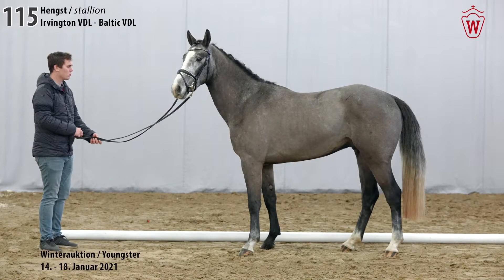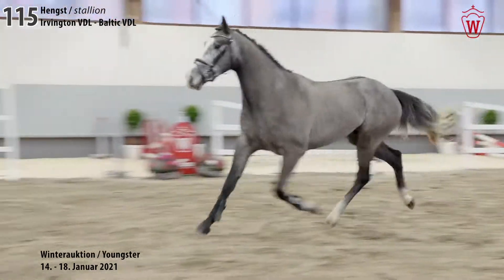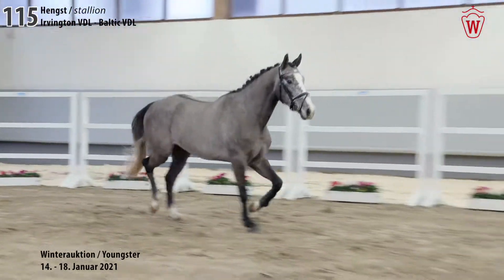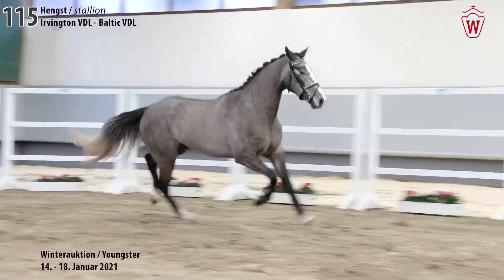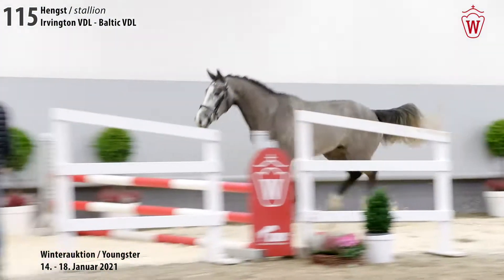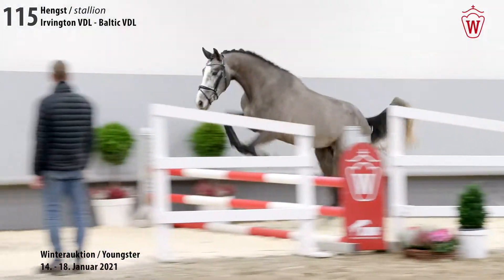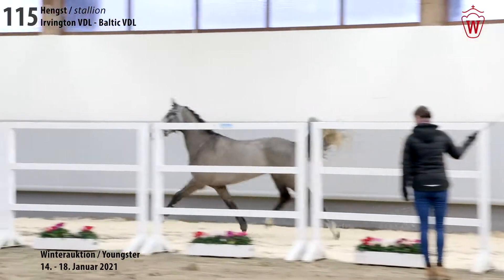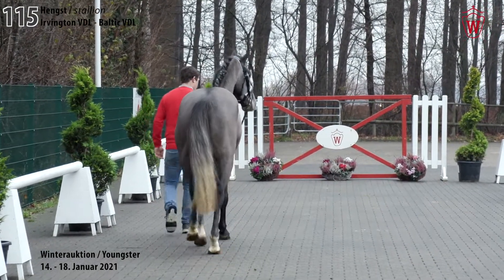Winterauktion Youngster Lot 115 Ibrahimovic Hengst v. Irvington VDL - Baltic VDL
Westfälisches Pferdestammbuch e.V.
Mit westfälischen Pferden zum Erfolg!